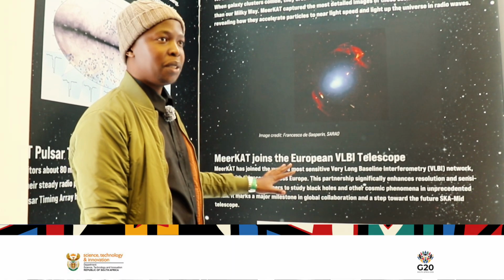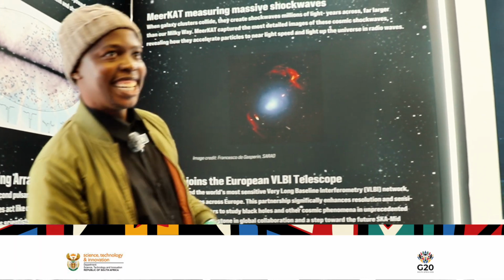MeerKAT Research Breakthroughs: From Gravitational Waves to Galactic Dynamics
Explore the diverse research capabilities of the MeerKAT radio telescope, featuring discoveries in gravitational wave detection, galactic evolution studies, and cosmic magnetic field analysis. This video showcases how advanced radio astronomy technology is advancing multiple domains of astronomical research.